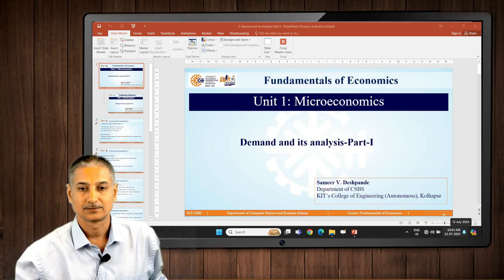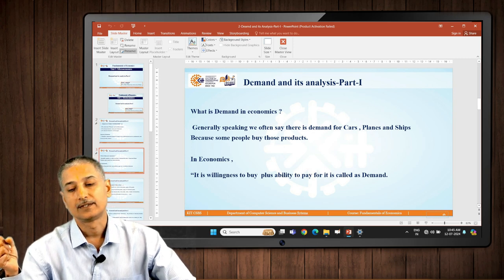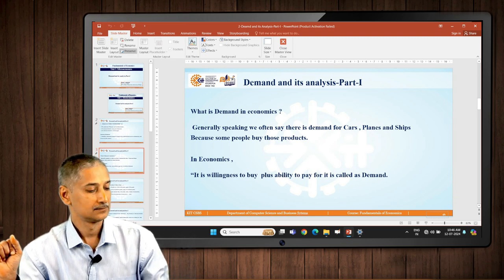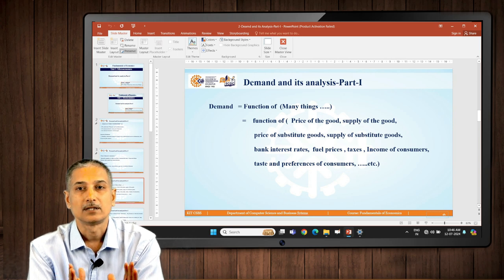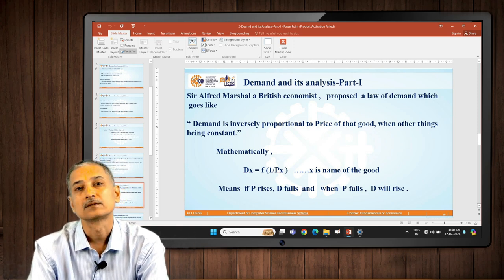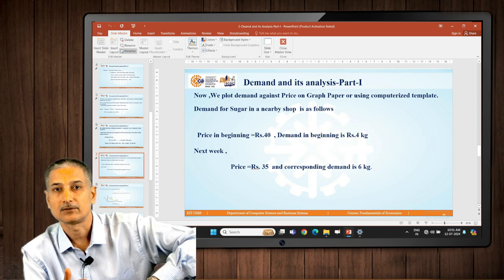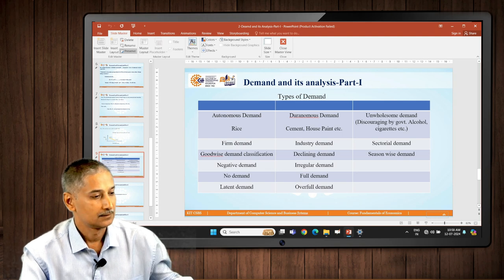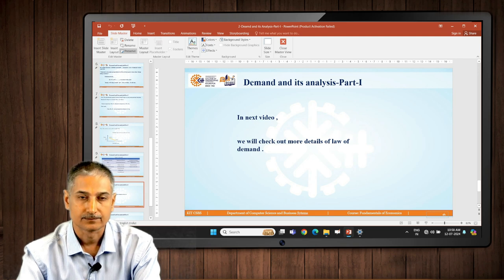Demand and its Analysis Part I